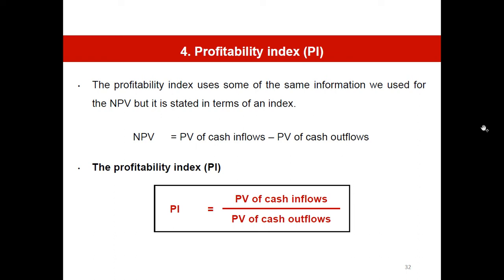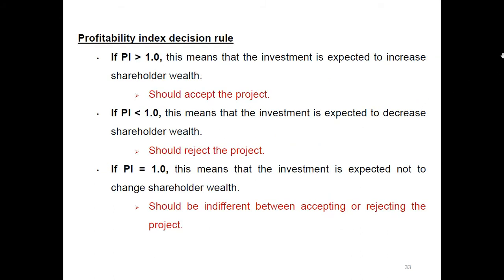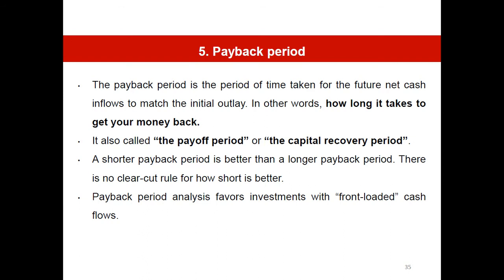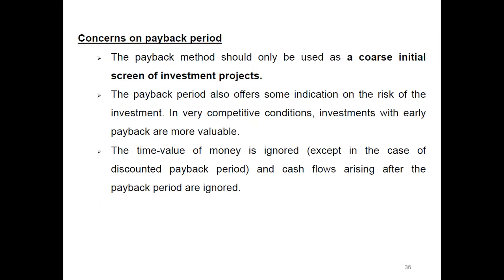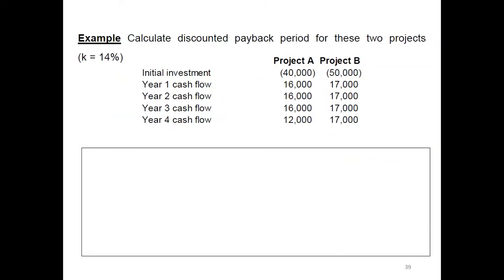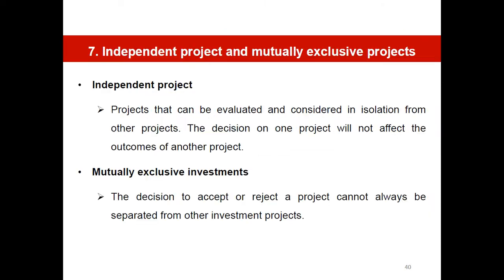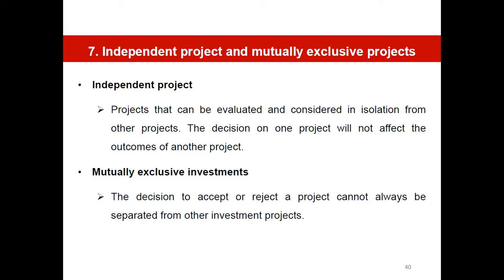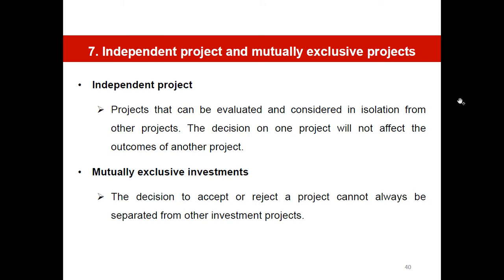Investment Appraisal Methods - Video 2